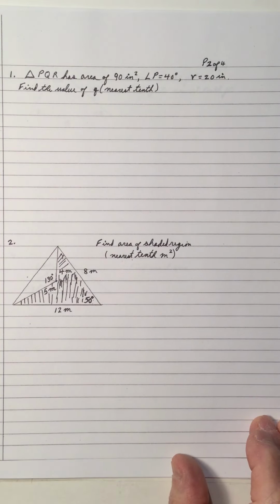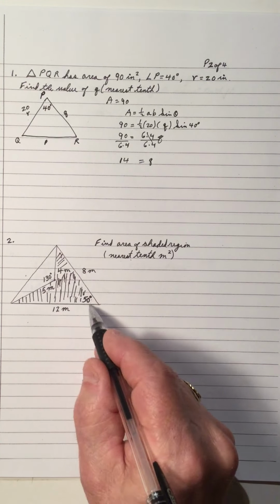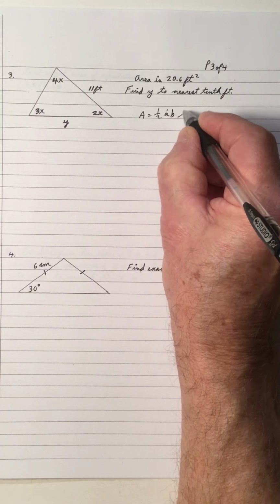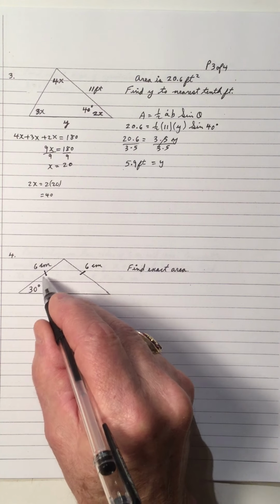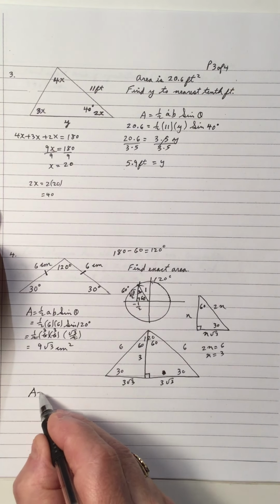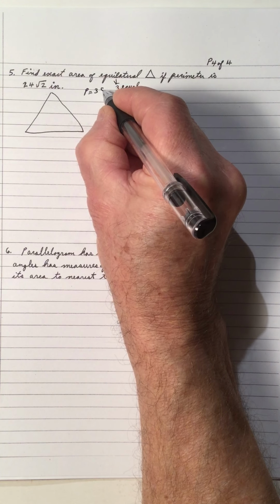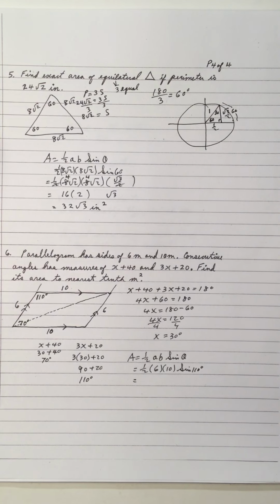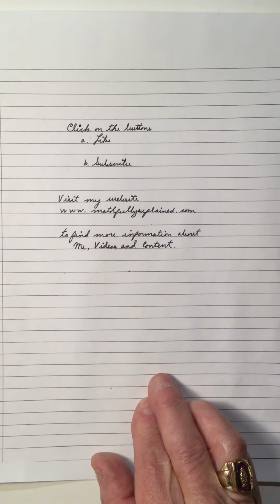More Problems Using Area of Triangle